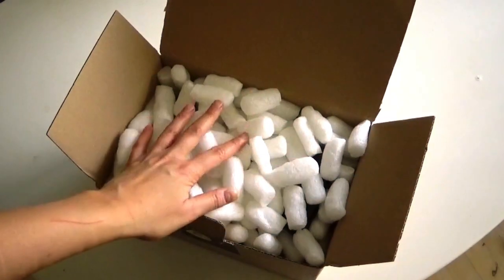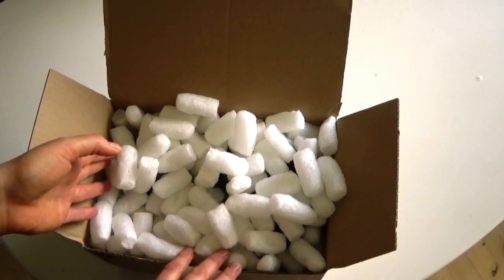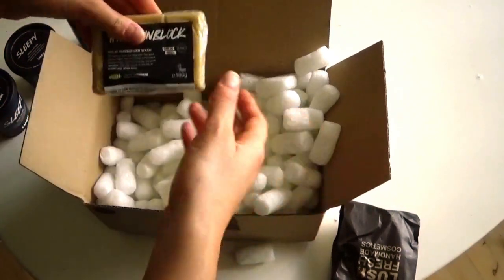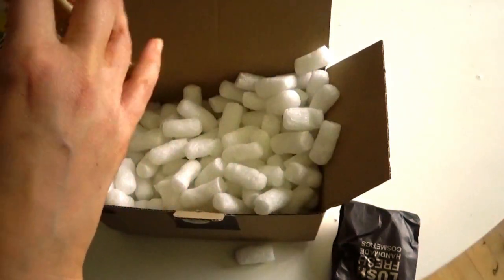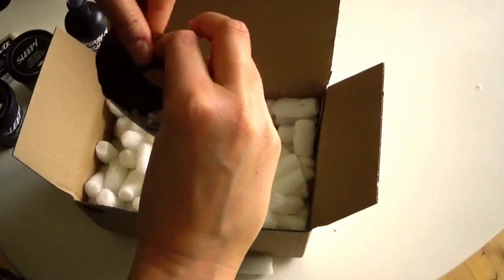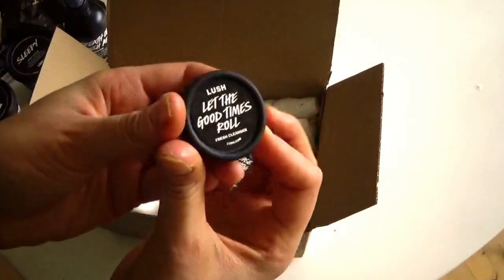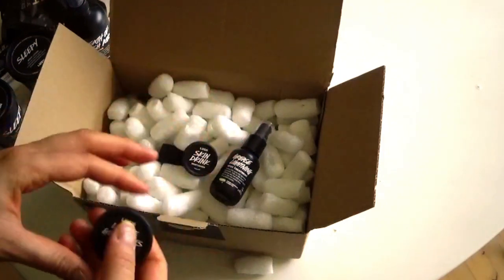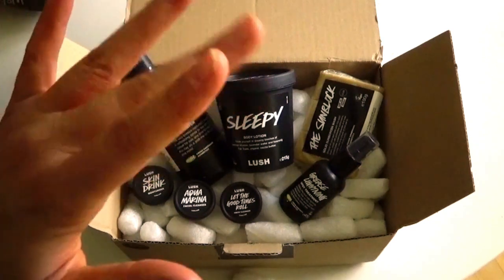LUSH Haul! Summer Essentials 🌻 - TheRealLilium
A belated haul with some summer essentials :) Love Lil